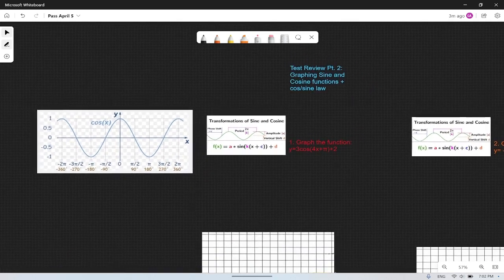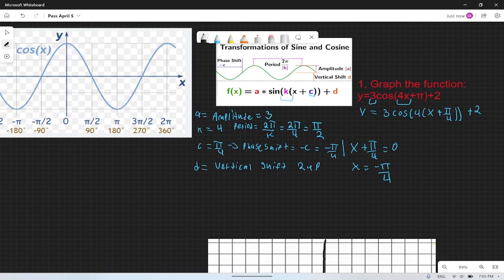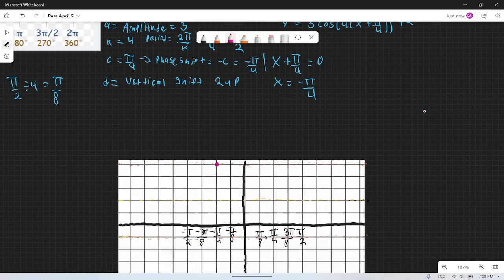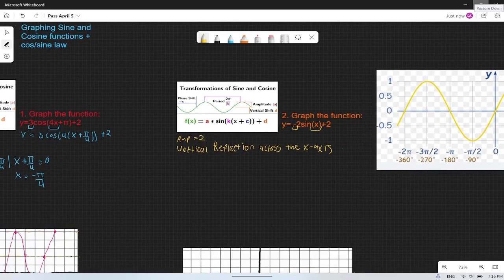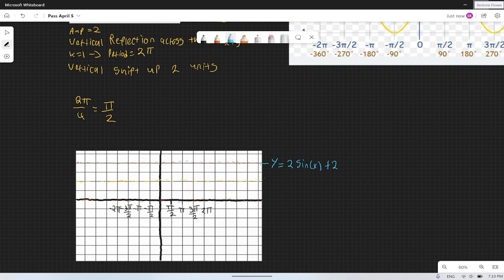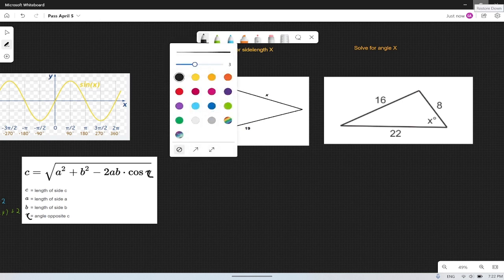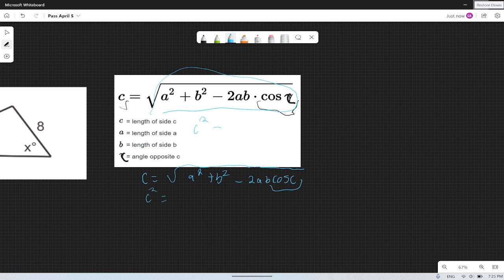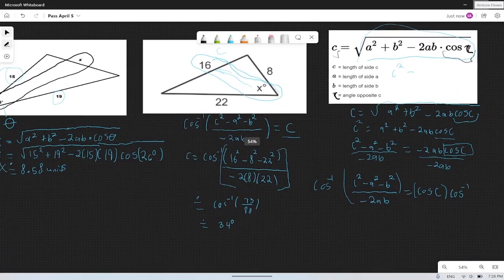Math Review Pt 2-Graphing sin/cos graphs + cos law